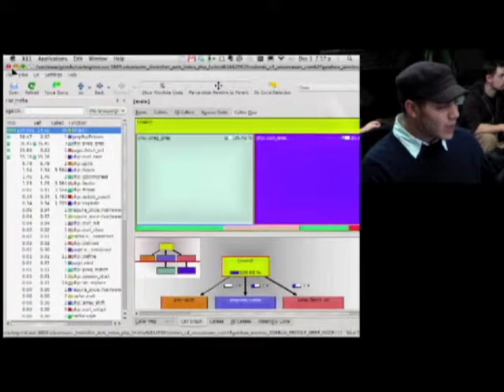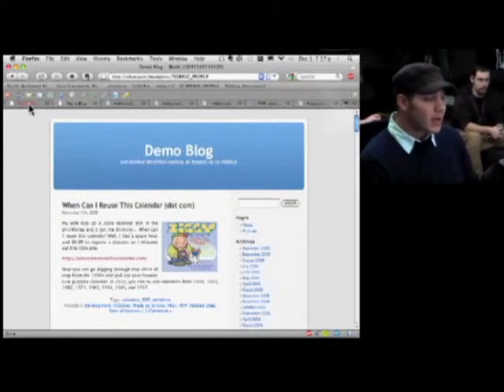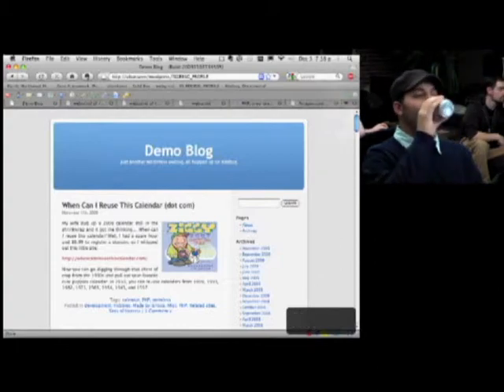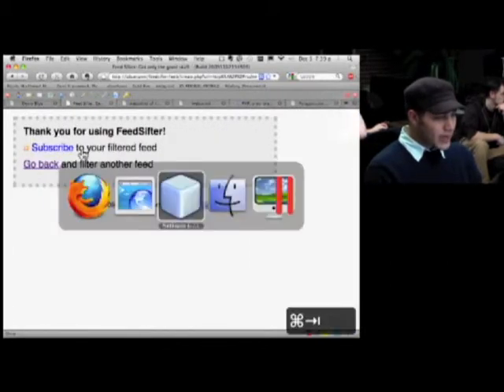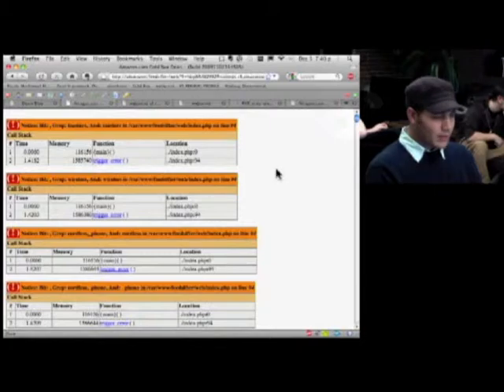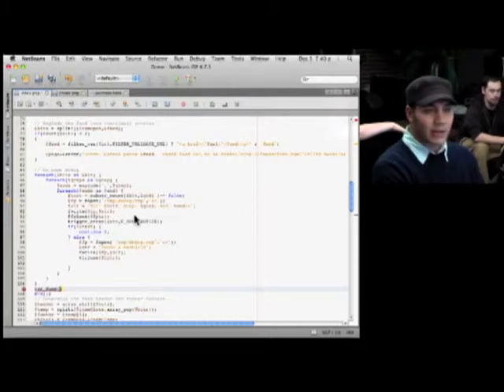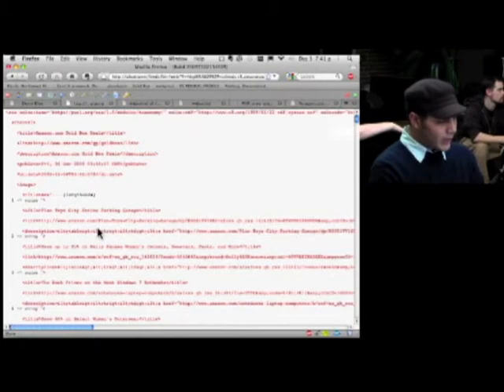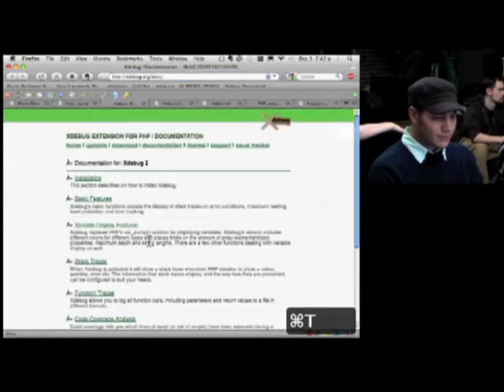PHP & Xdebug 6 of 8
Seattle PHP Meetup presentation on Xdebug and other debugging software
Sixth of 8 videos (trimmed for time)